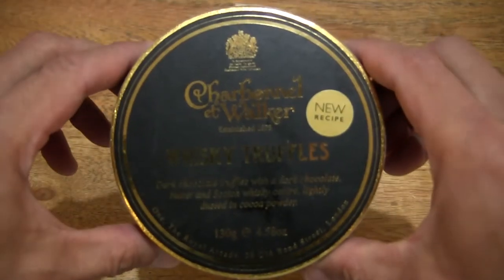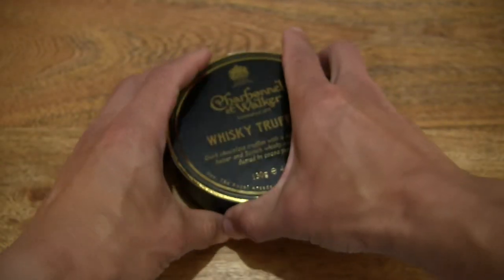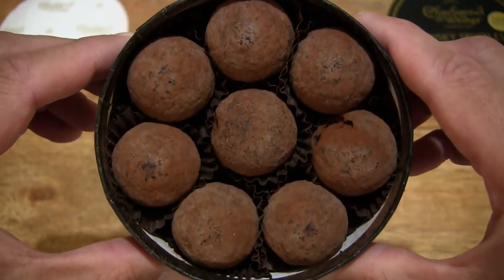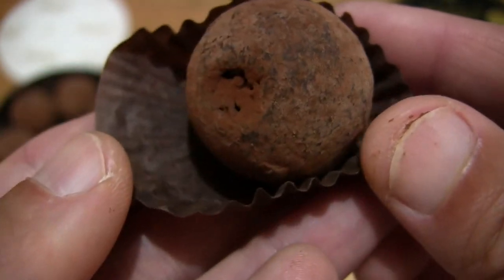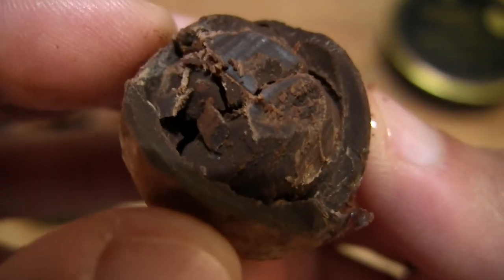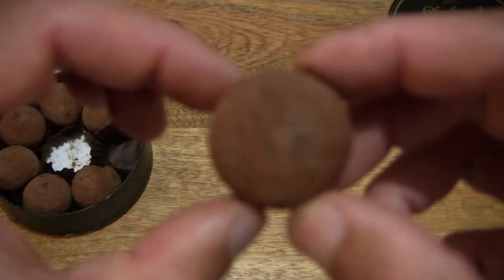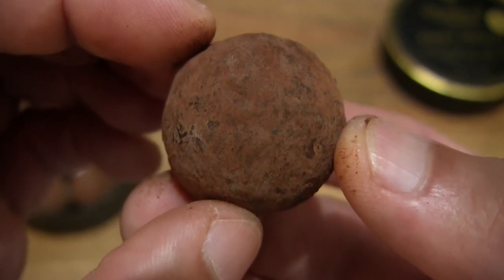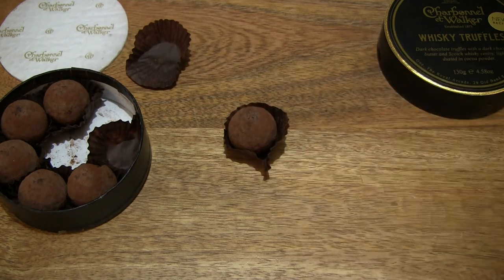Charbonnel et Walker Whisky Truffles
Unboxing the Charbonnel et Walker Whisky Truffles. A closeup look and taste of the dark chocolate truffles with a blended Scotch whisky ganache filling.

Charbonnel et Walker Whisky Truffles 130 g

Chapters:
0:00 Product box packaging
0:35 Production information, ingredients list, and nutritional information
0:48 Opening the product box packaging
1:33 Charbonnel et Walker Whisky Truffles
3:48 Tasting a Charbonnel et Walker Whisky Truffle
4:07 Closeup look at the cross section of a Charbonnel et Walker Whisky Truffle
5:33 Another tasting and closeup look at a Charbonnel et Walker Whisky Truffle